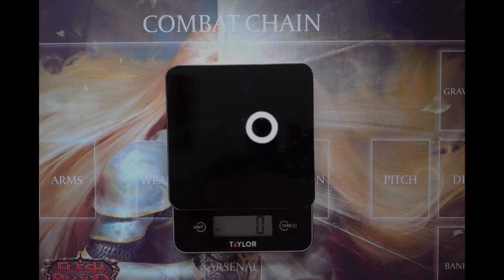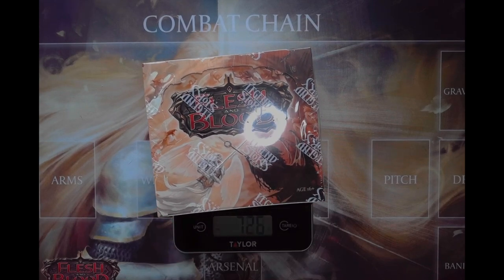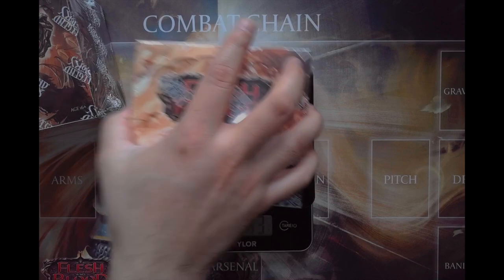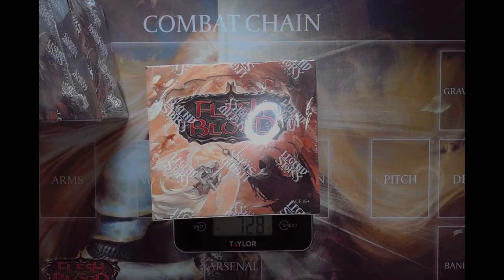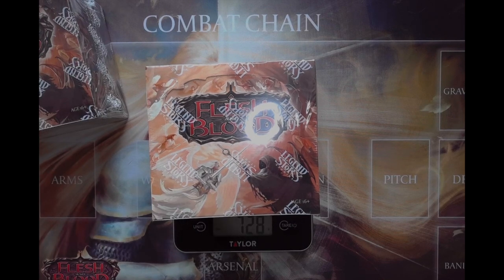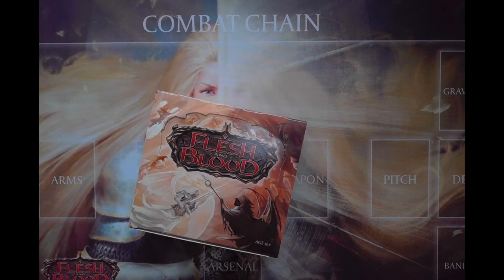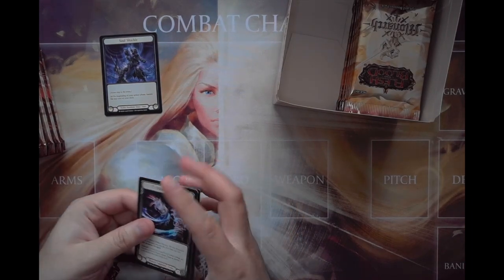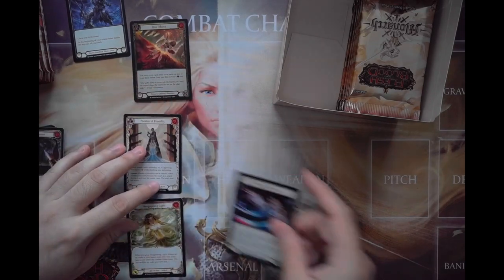Weighing Booster Boxes (How to tell if your box has those good pulls)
Do booster box weights hint at what you're likely to pull? Let's find out.